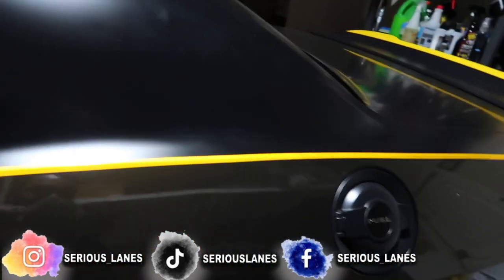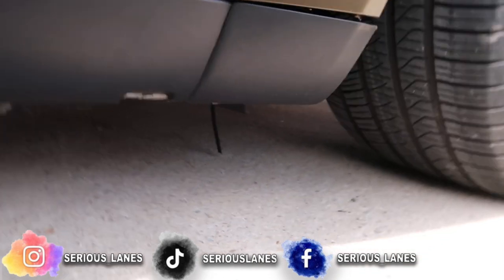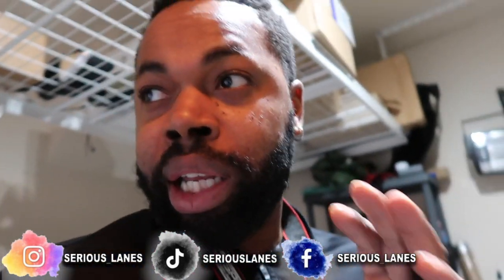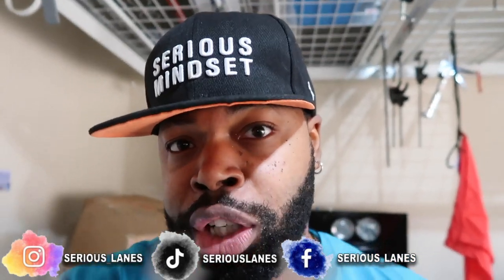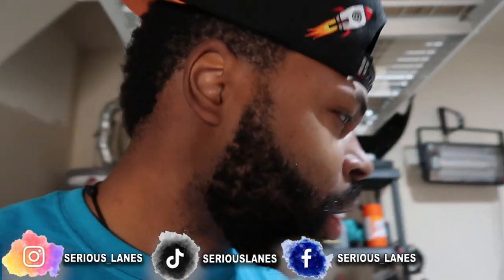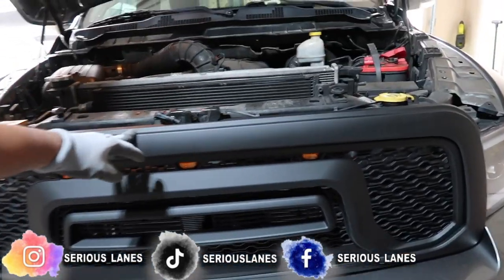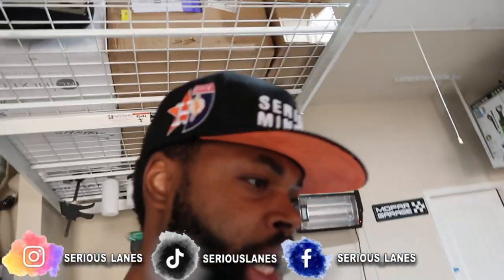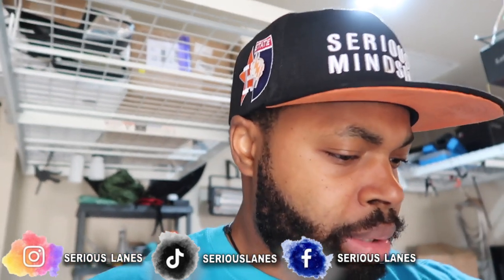Whats Next for the Widebody Challenger and New RAM RT Custom Grille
A DAY IN A LIFE OF MILITARY VETERAN | TAKING DELIVERY OF A NEW VEHICLE

Salute to those that are still active duty in the Military and those that serve our country the sacrifice is real... WHY SO SERIOUS.

The Bro:
FUUSH
Youtube:   @Car Reviews With Fuush
Instagram:  @Car Reviews With Fuush
Fuush Clothing: Grindeverydaylivingapparel.com